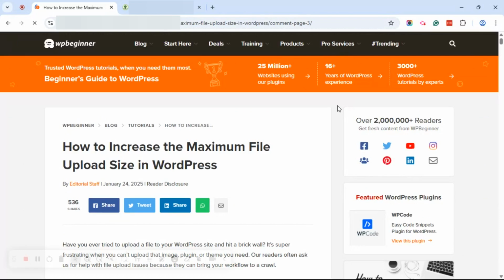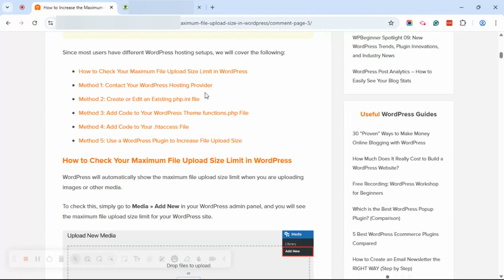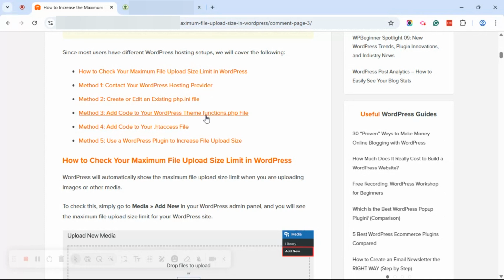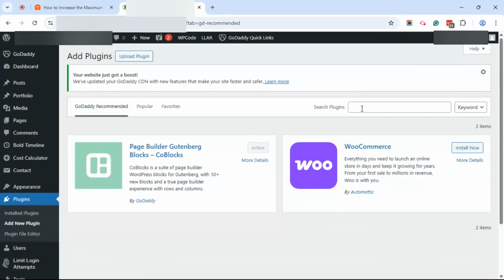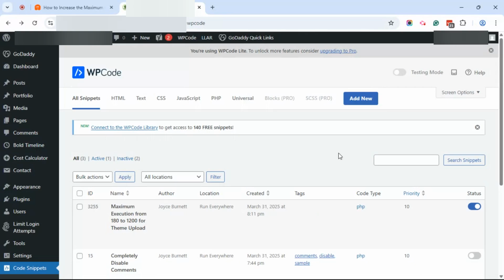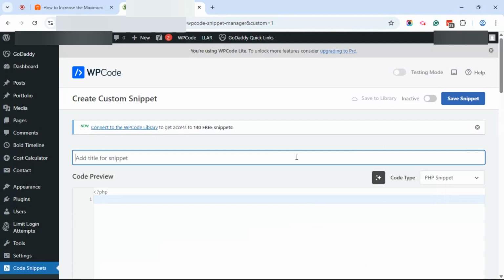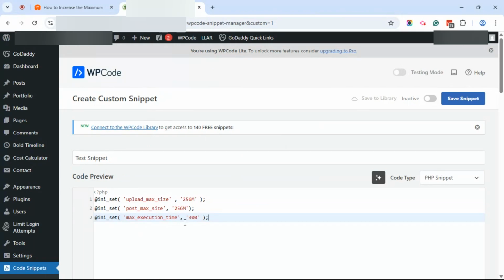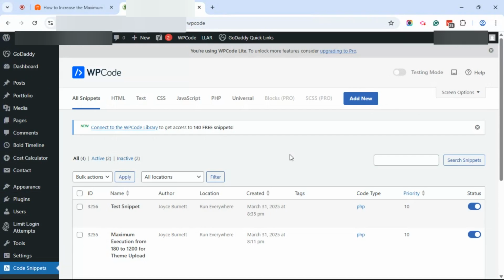How to Increase PHP Maximum Execution Time in WordPress (2025) | Increase WordPress Memory Limit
Installing WordPress themes can sometimes be troublesome, and if you've ever gotten an error message such as "PHP max_execution_time variable should be at least 1200" while installing a WordPress theme, this is how to increase the maximum execution time if GoDaddy does not allow you to access your PHP files. If you do have access to your PHP files, I have also included a step-by-step video on how to increase the maximum execution time on GoDaddy's File Browser.

🌐 Web Hosting

🌐 Domain Names

📝 Website Form Builders

     💥 Lead Generation Tools to Help You Grow Your Business

READ MY BLOG POSTS ABOUT HOW TO USE WORDPRESS:

►► HOW TO FIX HTTP ERROR 431 IN CHROME BROWSER: WHY DO I KEEP GETTING 431 ERROR?
►► 8 TIPS FOR CREATING YOUR WEBSITE (WHAT TO DO BEFORE YOU HIRE A WEB DESIGNER)

Hey now! I'm Romona Foster. I'm a social media trainer and consultant to small business owners (and sometimes individuals). I'm a WordPress speaker, Google speaker,  and I also speak for Constant Contact, a small business marketing company.